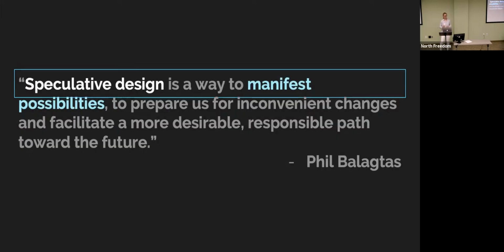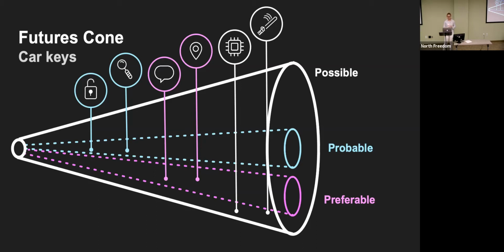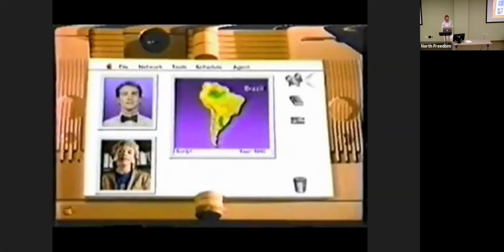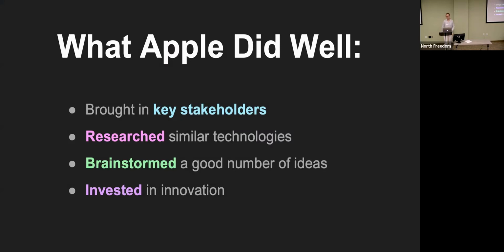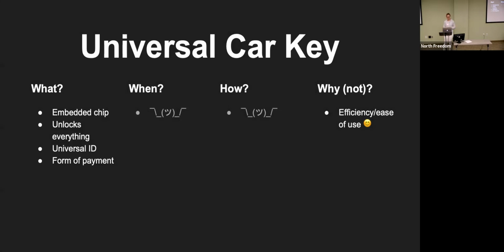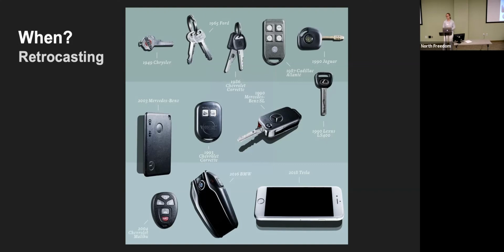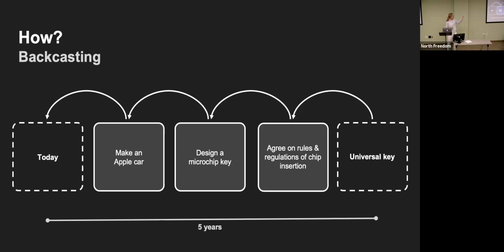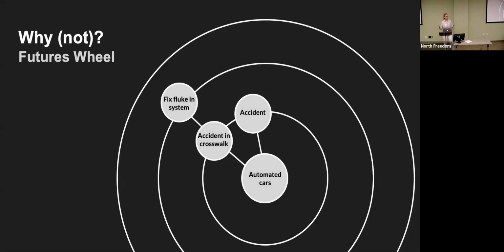Speculative Design (Sophie Herdzik) - World IA Day 2020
Thinking about the far-future of a product can seem ineffective, as the predictability of our product & the world around it gets harder the farther away we get in time. Yet there are methods of organizing this mess of possibilities into valuable paths that can help your products plan more effectively.

Using speculative design, we can more thoroughly think through possible paths & plans for our products, identify some of the consequences of our design decisions today, and create visions of far-future that help to guide decision-making now.

This presentation will explain the purpose of speculative design, give some effective examples of this method, and share some common design techniques to help you organize the ambiguous future path of your products.

This talk presented February 22, 2020 at World IA Day in Madison, WI. for more information and other World IA Day presentations from the archives.